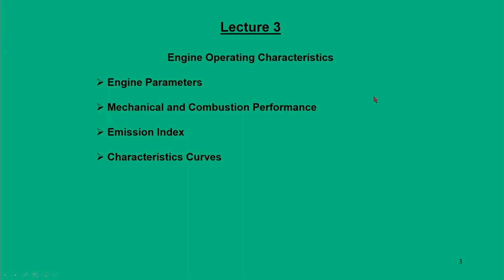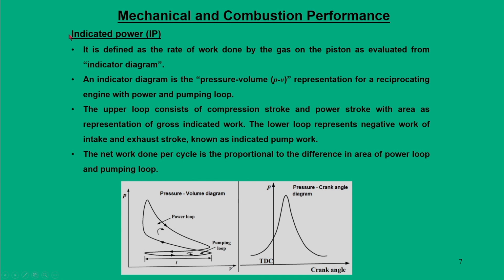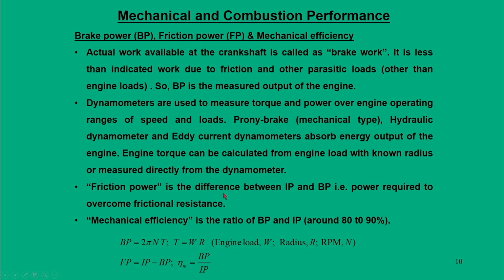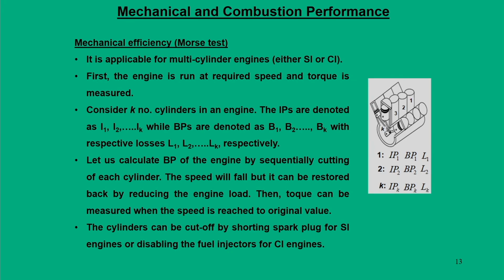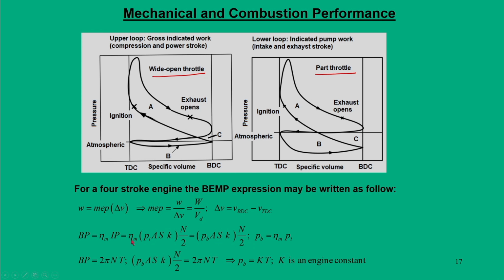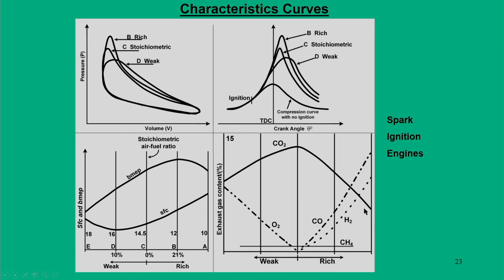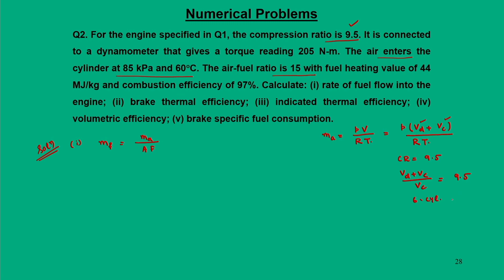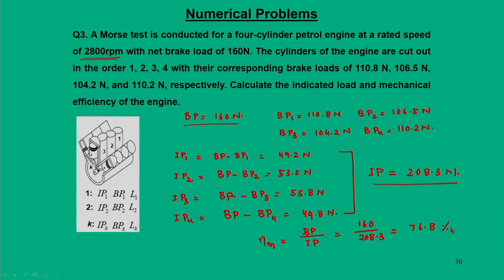Lec 24: Engine Operating Characteristics